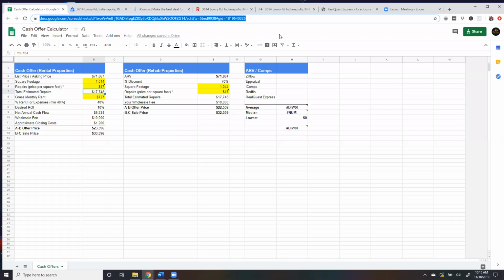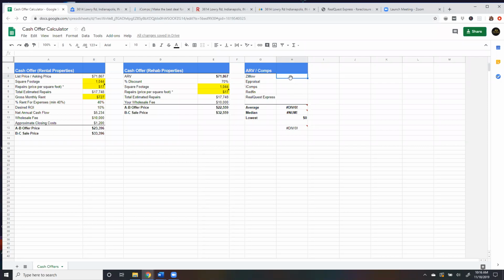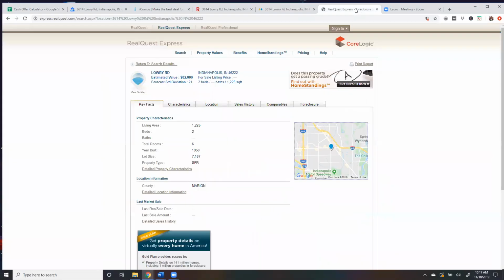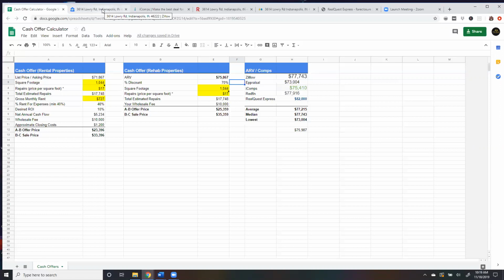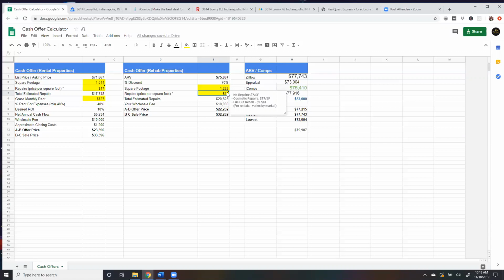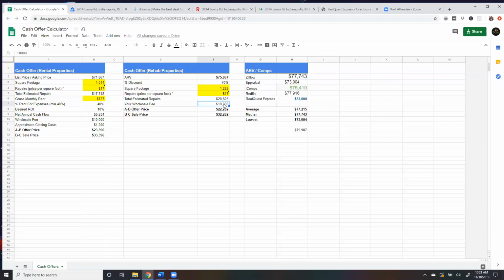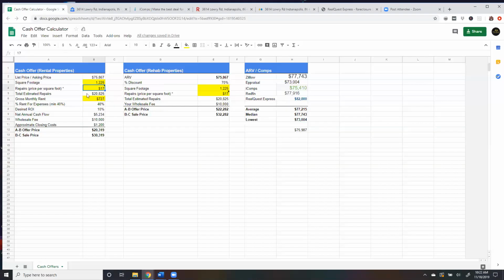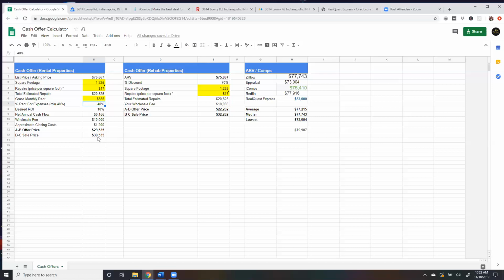Wholesale Offer Calculator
Here is a Wholesaling Offer Calculator Tool I have created to help determine your cash offer and ultimately your sales price to your cash Buyer
link to Calculator need to be signed into google

Hey [first name],

This  at 12pm Pacific (3pm EST) I'll be running a free live training titled "100 Cash Buyers & 30 Motivated Seller Leads In 90 Days".

The entire purpose of the training is simple: my guest will break down a "proven" online real estate investing business that brings in a baseline 100 cash buyers & 30 motivated seller leads in its first 90 days…

And then how to systemize that business to generate 30 motivated seller leads on near-autopilot every month.

The ultimate goal of this training is to show you how to build an effective business that systematizes motivated lead generation -- so that once it's up and running, you have motivated leads coming to you… and all you need to do is close them and pass them onto your cash buyers.
What we'll be covering in the training includes how to…

Build the "perfect" lead generation web page for converting visitors into leads (and psychologically priming them to do business with you)
Buy your way to the top of Google in the short-term with Pay Per Click marketing (and get 10x or more return on the money you spend on ads)

And keep a steady stream of cash buyers coming in who you can send your deals to in a moment's notice
My guest is Trevor Mauch, the CEO of Carrot, and his company works with more of the top investors in the country to generate leads online than any other company in the nation.

Whether you're new to investing, or especially if you've been generating leads but not the quality leads you want, this training is for you.
Click here to sign up for the free training right now

It's crazy to me how often I see investors horribly complicate this entire business -- and then refuse to accept help when it's given to them.

This is my way of extending the branch. Hop on the training, see what the structure of a real (simple) online-based six or seven figure investing business looks like, and take what ideas you want -- while leaving the rest.
Even just one idea that helps you close one more deal means this training is worth $10k or more to you… for a total investment of a couple hours.

That's maybe the highest ROI you could get for your time.

So once again… click here to sign up for the free training right now

I look forward to seeing you on (day of the week) :-)

- Your Name

P.S. Just one warning: there are only 200 seats available for this training and they fill up fast, so I recommend you sign up whether or not you're sure you can make it in. We'll be making a temporary replay available to everyone who signs up.